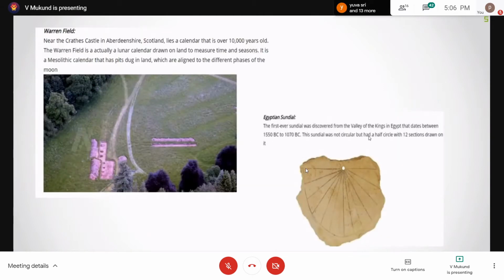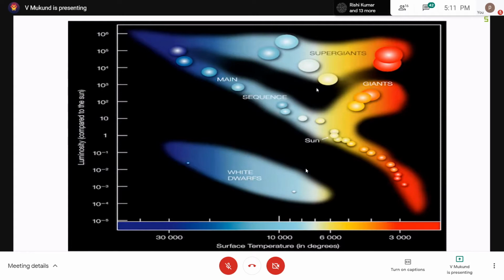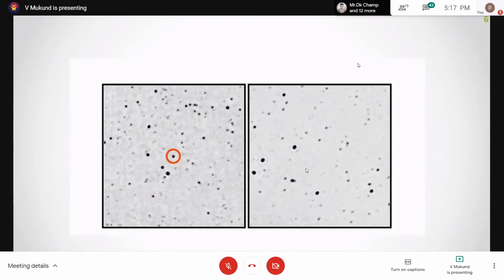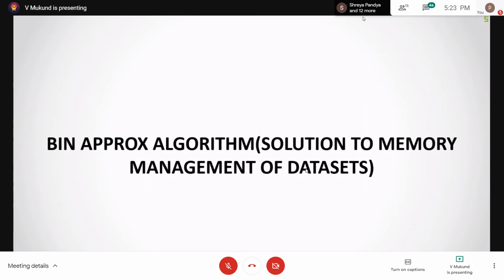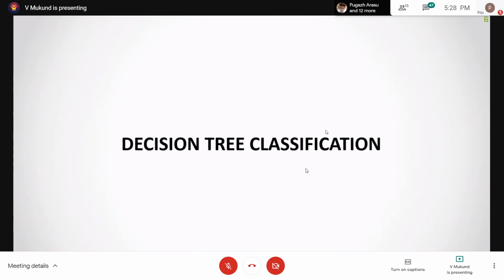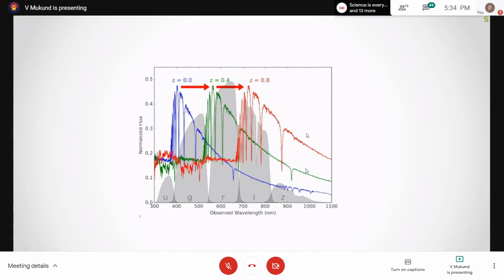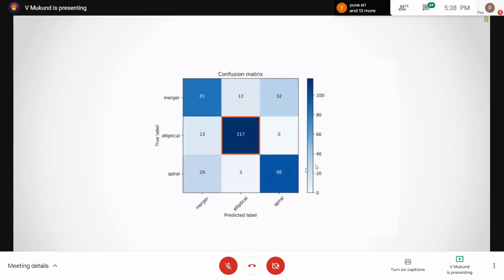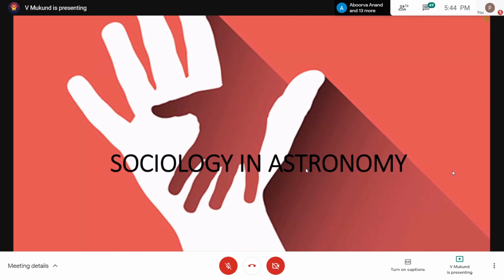Data Driven Astronomy: A Primer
Abstract: Data-Driven Astronomy (DDA) is the production of astronomical knowledge based on archival data sets. DDA is similar to data science in that the data sets are not taken with the experiment in mind, but rather are a byproduct of other processes or investigations.
Therefore, in this talk, we'll cover the aspects of astronomy which are based on data science which is now a widely used tool for astronomy, and see how DDA is often practiced on large data sets using statistical methods which help in processing the data both qualitatively and quantitatively.

Speaker: Mukund V